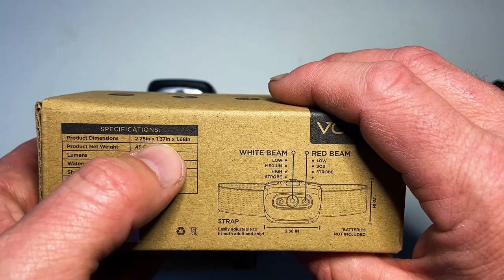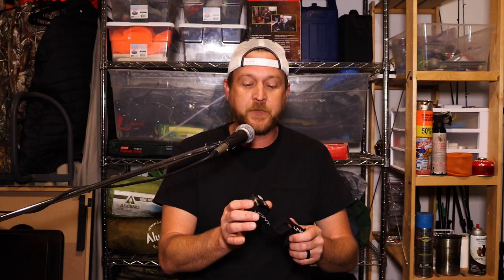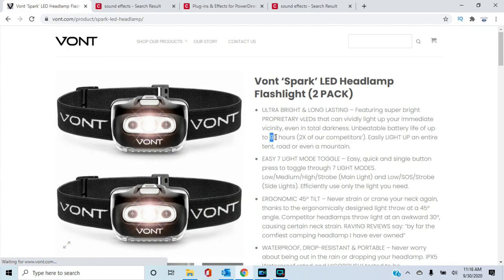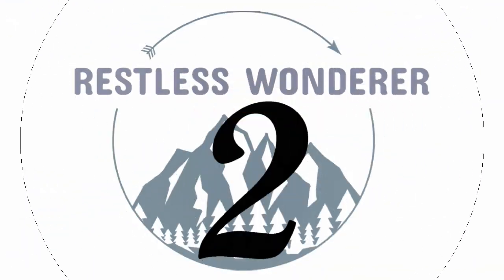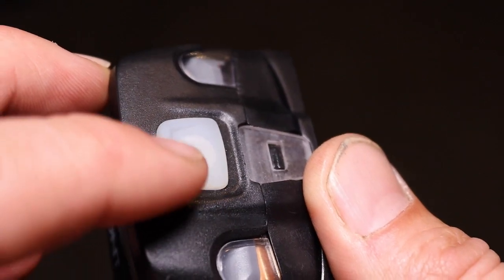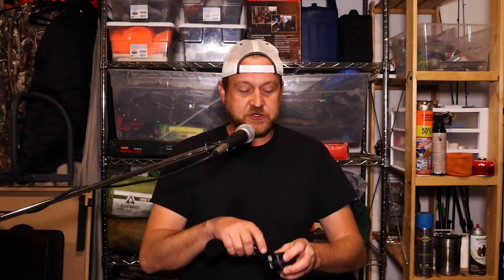Vont Headlamp - Update And 2 Takeaways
Update on the Vont Headlamp I reviewed several months ago.  There are 2 main takeaways.  1 good... and 1 not so good.

Vont Headlamp =

* CAMP GEAR - USED IN MY VIDEOS *
Garmin Mini =
Trekker Tent 1 =
Ozark Trail Backpacker Tent =
Big Agnes Insulated Airmat =
Backpackers Grill =
Stanley Camp Cookset =
5 Piece Mess Kit =
Camp Cup =
Lixada Wood Stove Stainless =
Lixada Wood Stove Titanium =
Lixada Wood Stove Large =

* VIDEO/AUDIO GEAR - USED IN MY VIDEOS *
Fimi Palm Camera =
Canon Camera =
Zoom Audio Recorder =
Gimbal for I Phone =